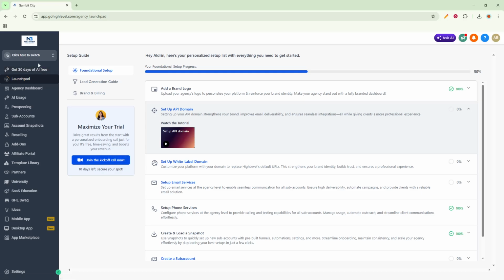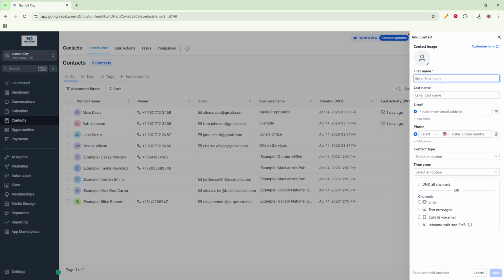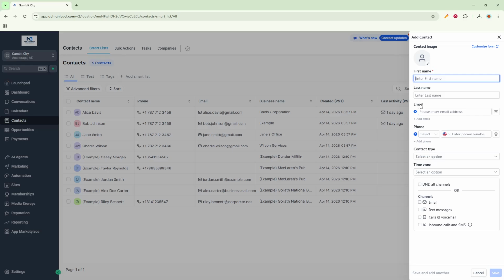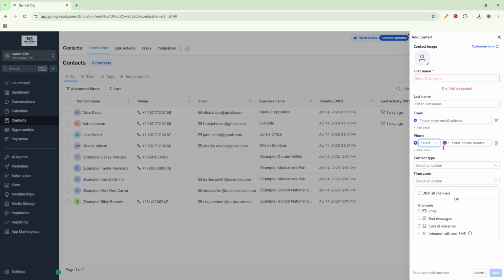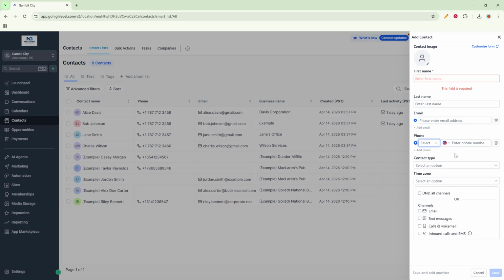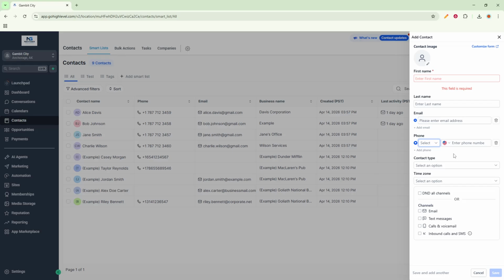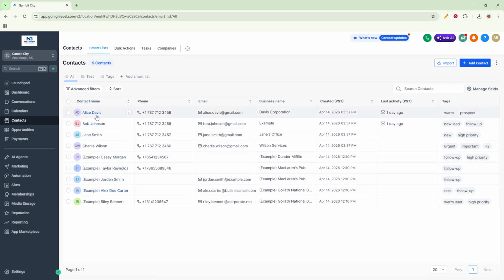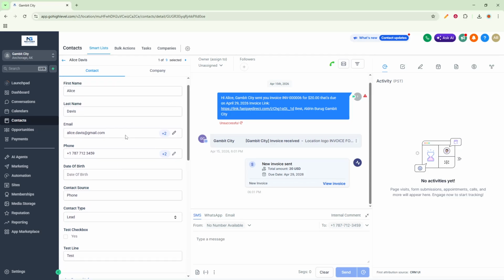How To Add Mobile Phone Numbers Inside GoHighLevel (Quick Guide 2026)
In This Quick GoHighLevel Tutorial, You'll Learn Exactly How To Add Mobile Phone Numbers Inside GoHighLevel In 2026. Phone Numbers Are Essential For SMS Marketing, Call Tracking, Appointment Reminders, Lead Nurturing, Customer Support, And Sales Automation Within Your CRM.

Whether You Run A Marketing Agency, Local Business, SaaS Company, Coaching Business, Or Lead Generation Operation, Setting Up Mobile Phone Numbers Correctly Helps You Communicate With Leads And Customers More Efficiently.

🔹 What You'll Learn:
-How To Add Mobile Phone Numbers Inside GoHighLevel
-How To Purchase Or Connect Business Phone Numbers
-How To Configure Calling And SMS Settings
-How To Assign Numbers To Users And Locations
-How To Manage Inbound And Outbound Calls
-How To Set Up SMS Marketing Campaigns
-How To Improve Customer Communication
-How To Track Calls And Messages In The CRM
-How To Troubleshoot Common Phone Setup Issues

💡 Pro Tip: Use Dedicated Business Phone Numbers Instead Of Personal Numbers To Keep Communications Organized And Maintain A Professional Brand Image. This Also Makes Reporting And Tracking Much Easier As Your Business Grows.

By The End Of This Video, You'll Know Exactly How To Add Mobile Phone Numbers Inside GoHighLevel In 2026. You'll Be Ready To Manage Calls, Text Messages, Lead Follow-Ups, And Customer Communications Directly From Your CRM Platform.